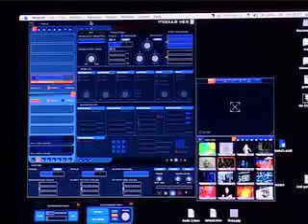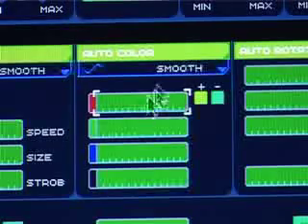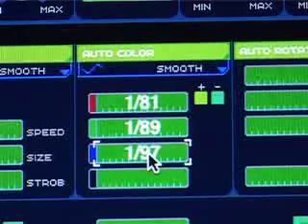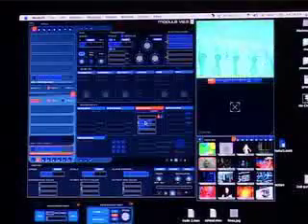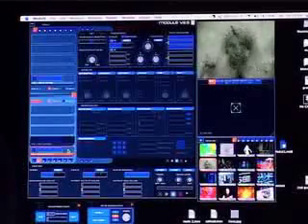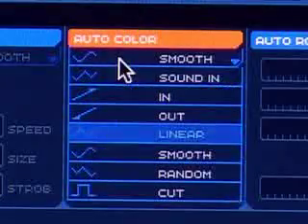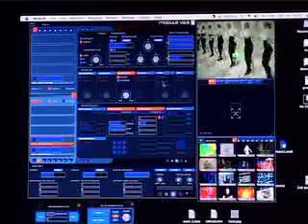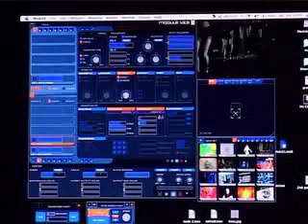VJ software tutorial modul8 part two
creative audio-reactive techniques for modul8